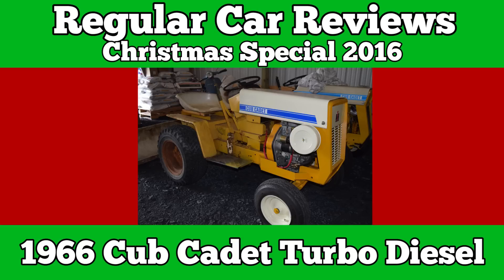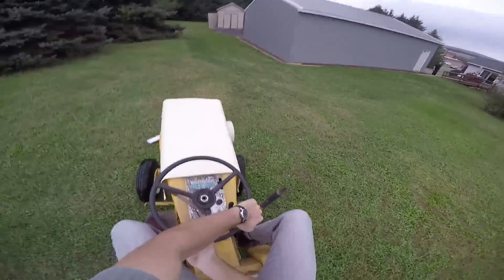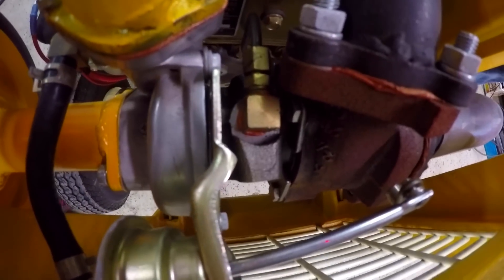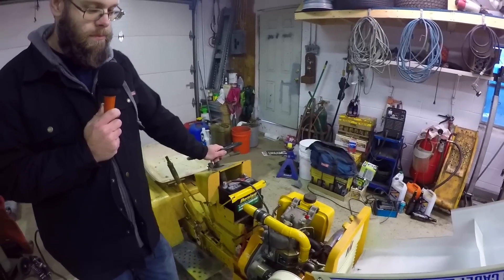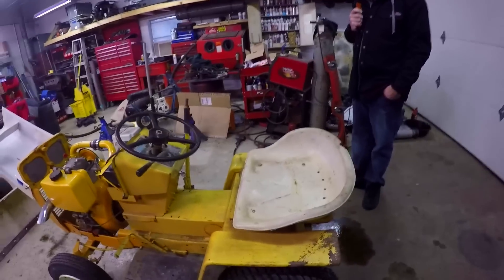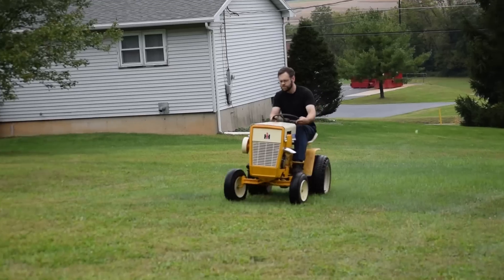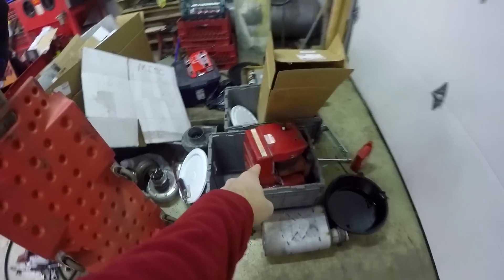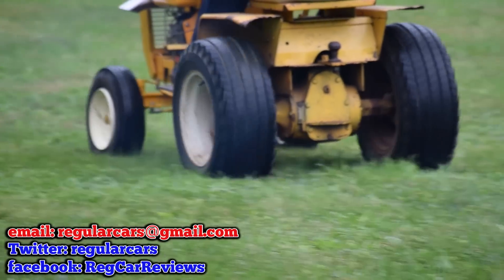1966 Cub Cadet Turbo Diesel: Regular Car Reviews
We drive a 1966 Cub Cadet lawn tractor into which was swapped a diesel engine which was then turbocharged. This make for a bizarre piece of lawn and garden equipment.